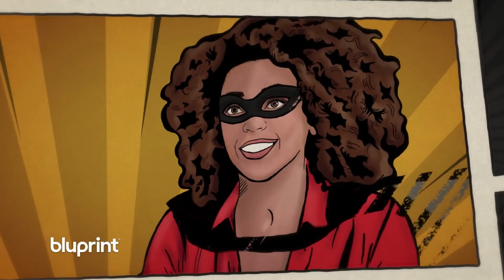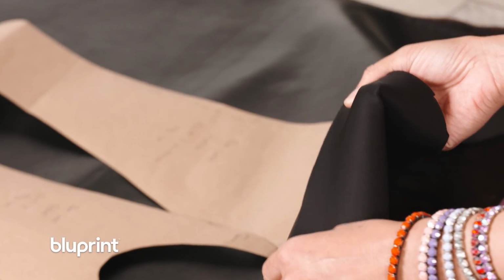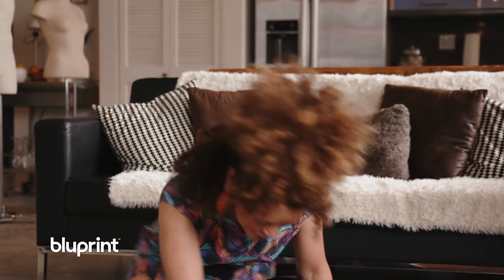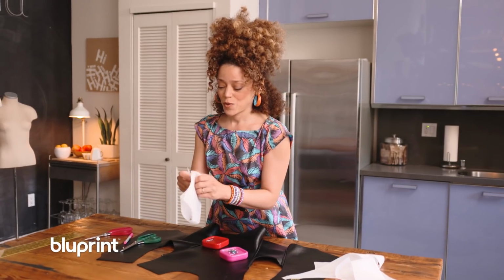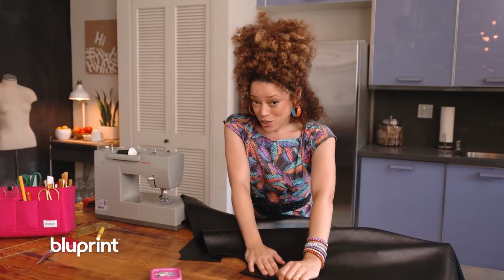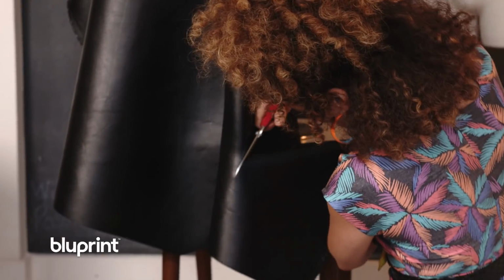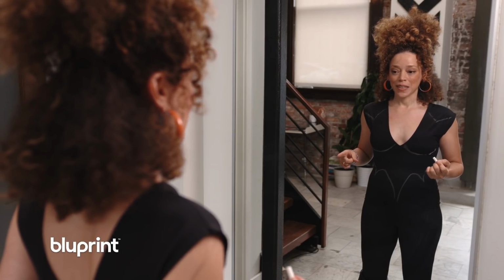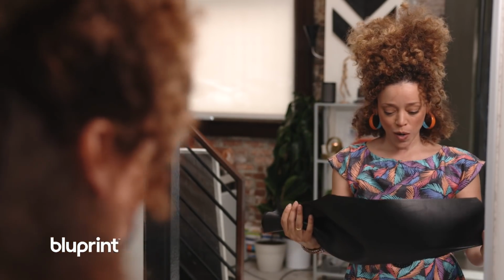Suit Up! DIY DC Super Heroes Costumes | SERIES PREMIERE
Transform into your favorite DC super heroes with the help of Marcy Harriell, sewist extraordinaire and diehard comic book fan.

In this four-part Bluprint original series, Marcy shows you how to put together DIY super hero costumes for the whole family including Batman (designed for a woman), Aquaman, Superman (for the kids), and Wonder Woman. Plus get fast costume-making tips for when you’re in a pinch!

Watch a sneak peek of Episode 1 right here, where Marcy shows you how to serve justice in style with a fierce Batman bodysuit, cape-blazer and bat mask you sew yourself!

Then, head on over to Bluprint to learn how to make three more DC super hero costumes. There, you'll also have access to helpful materials, including recommended patterns, printable step-by-step instructions, and more.

Episode 2: Aquaman
Become the King of the Seven Seas with a custom-made jacket, pants, armor and trident, of course.

Episode 3: Superman (for the Kids)
Give the kiddos in your life super-hero powers with a cape and shield designed by you!

Episode 4: Wonder Woman
Beauty, brains, and brawn — you can have them all by sewing your own star-spangled bodice and skirt, complete with boots, a tiara and more.